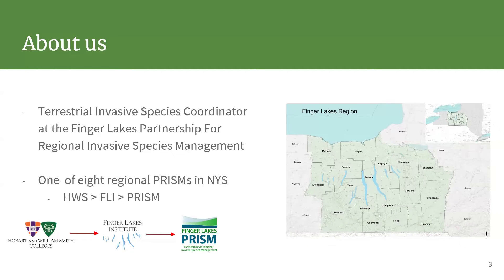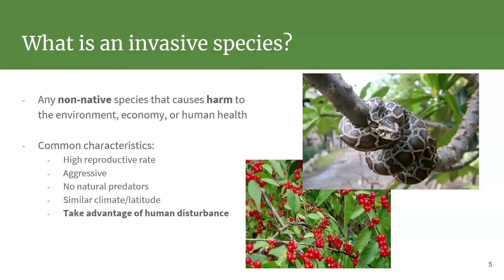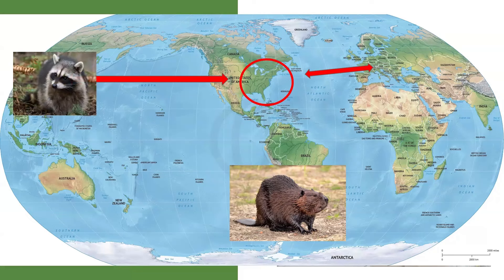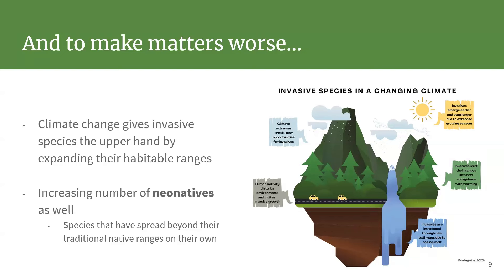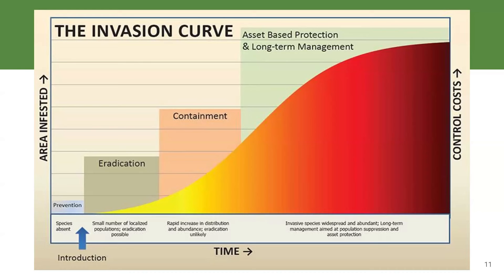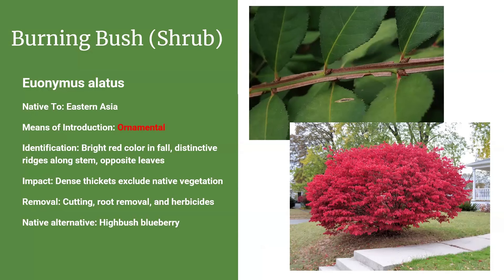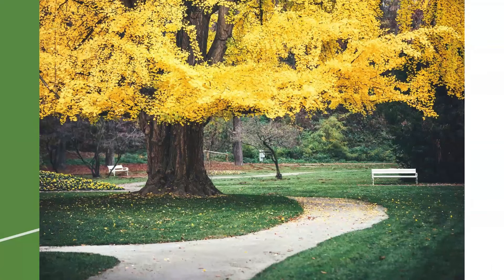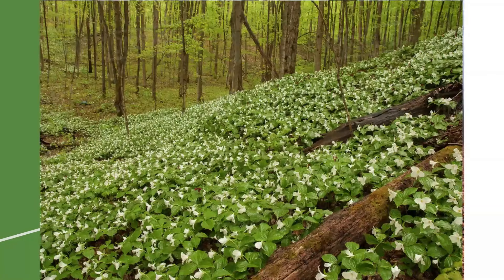Invasive Plants in the Garden with Matt Gallo of Finger Lakes PRISM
Invasive species are one of the largest drivers of ecological change on planet Earth today and cost the United States $120 billion annually, and their impacts are expected to only increase in the coming decades. Horticulture can play a crucial role in helping prevent and control the spread of invasive species — not only to help the environment — but to save yourself time, energy, and money.

Learn about invasive species that might be popping up in your garden and how you can be a part of the solution to this growing problem.